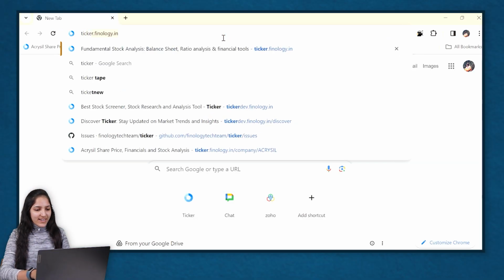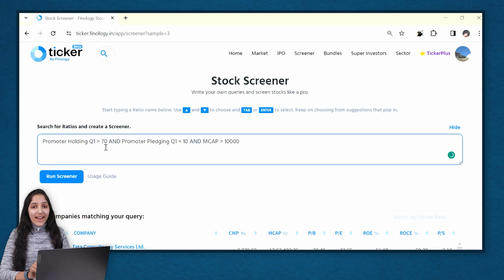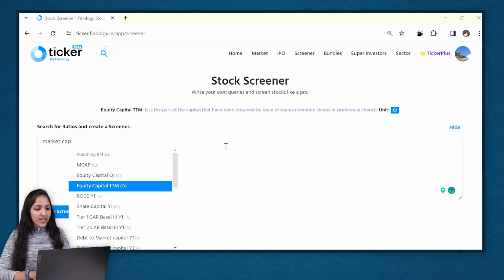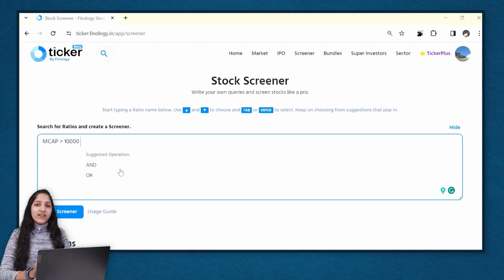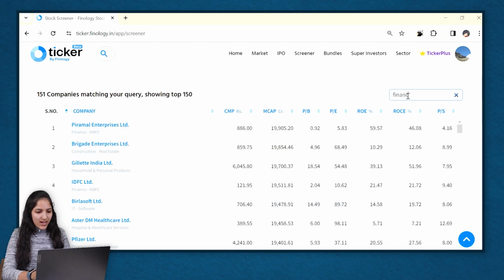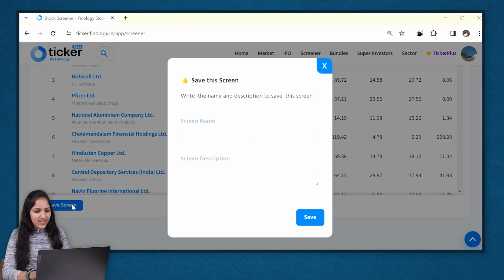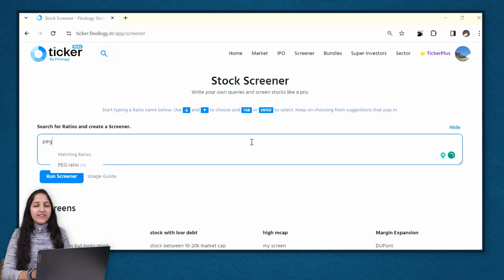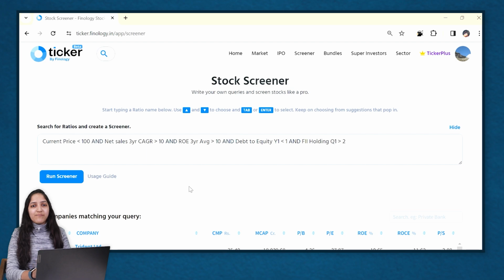How to screen stocks using Screener in Ticker | Filter stocks for free | Ticker Tutorial | Finology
🚀 Welcome to Ticker by Finology – Your Ultimate Stock Screening Tool! 🚀

Ready to take your investment game to new heights?

Join us in this comprehensive tutorial as we guide you through the ins and outs of using Ticker's powerful Stock Screener.

Learn how to sift through the vast stock market data, identify lucrative opportunities, and make informed investment decisions. From setting custom filters to interpreting key metrics, this video is your go-to resource for maximizing Ticker's Stock Screener to uncover the stocks that align with your investment goals.

🔍 Key Topics Covered:

• Setting Custom Filters:

Tailoring your search criteria to match your investment preferences.
Exploring Ticker's customizable options for a personalized screening experience.

• Interpreting Key Metrics:

Understanding essential metrics to evaluate potential stocks.
Guidance on interpreting data to make informed investment decisions.

• Efficient Navigation of Results:

Navigating through the screened results with ease and precision.
Tips on optimizing your workflow for a seamless stock selection process.

• Filtering from 1000s of stocks to just 100s in seconds.

🚀 Ready to transform the way you approach stock selection?

Watch now and unleash the full potential of Ticker's Stock Screener for smarter and more profitable investments!

Happy Investing with Ticker! 🚀📊